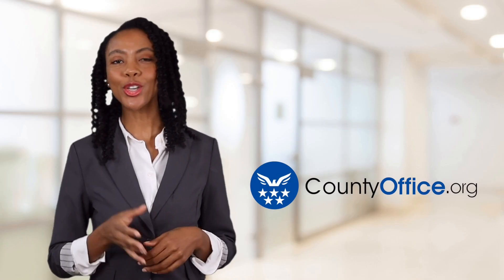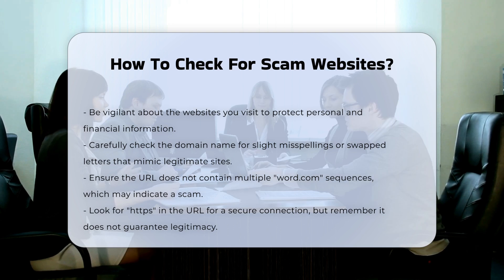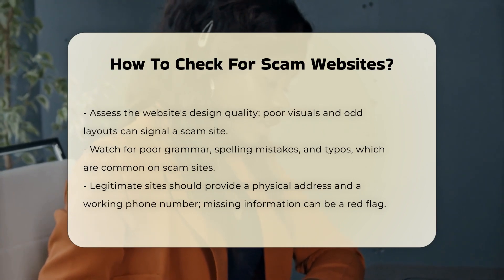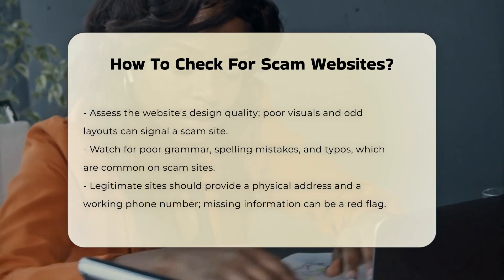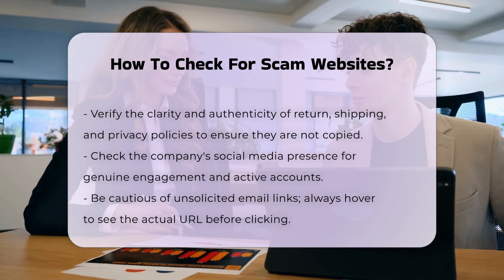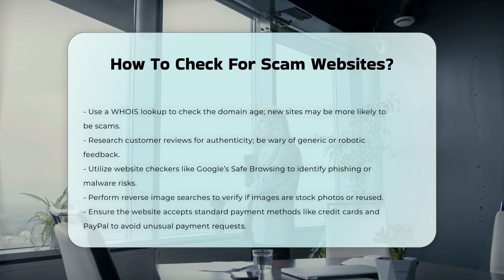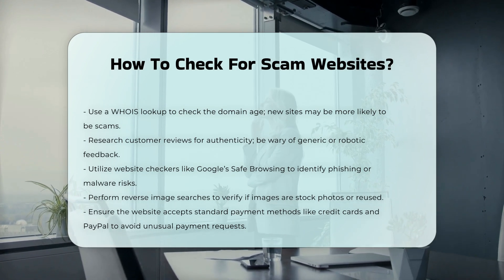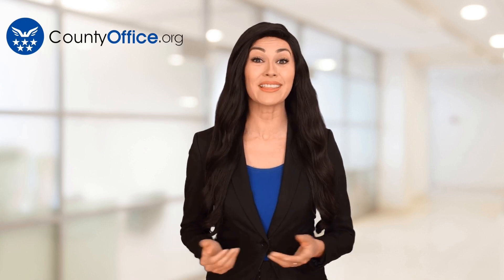How To Check For Scam Websites? - CountyOffice.org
How To Check For Scam Websites? In today's digital age, ensuring your online safety is more important than ever. In this insightful video, we delve into the essential steps you can take to check for scam websites and protect your personal and financial information. We will explore various indicators that can help you distinguish between legitimate sites and potential scams. From scrutinizing the domain name to analyzing website design and content quality, we cover it all.

You will also learn how to identify phishing scams linked to unsolicited emails and the significance of checking domain age through WHOIS lookups. We will introduce you to useful website checkers that can further verify the safety of a site. By the end of this video, you’ll be equipped with practical tools and knowledge to navigate the internet safely and avoid falling victim to scams.